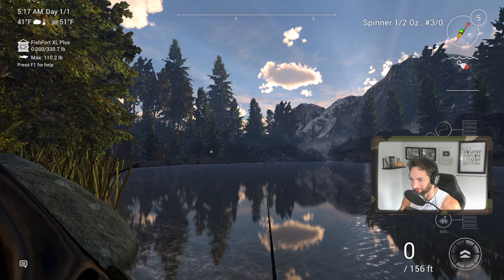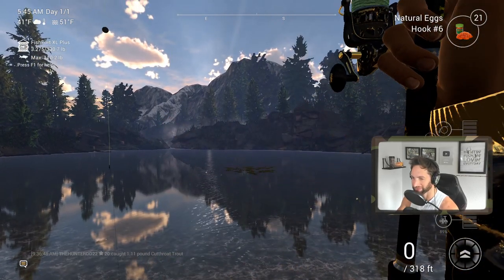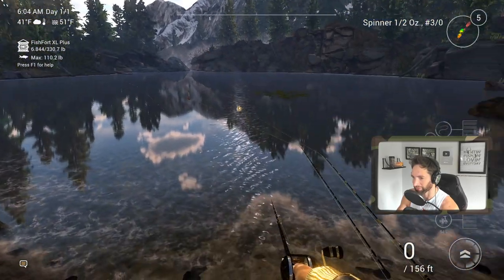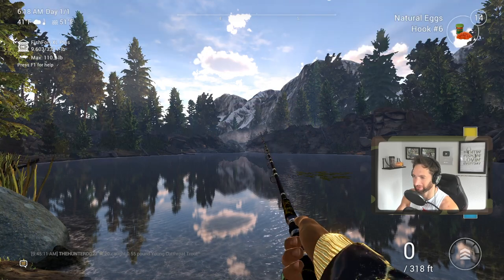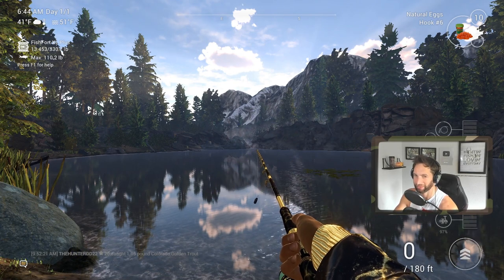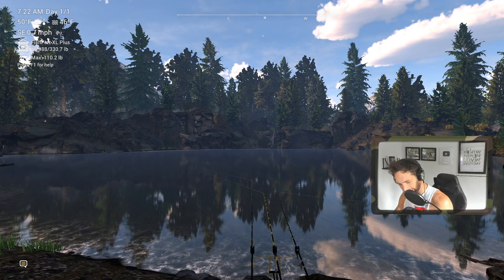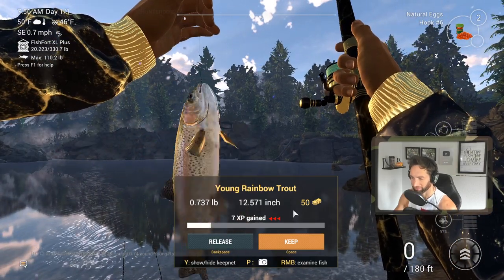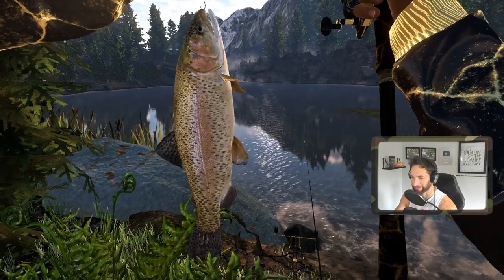Fishing for a Trophy Rainbow Trout! Fishing Planet 2022